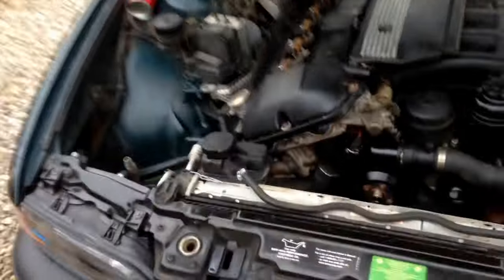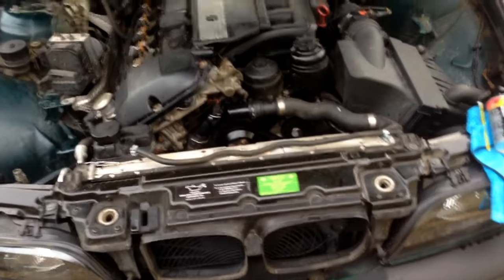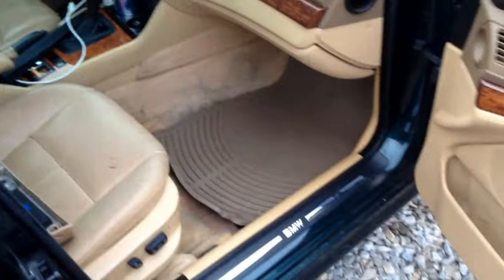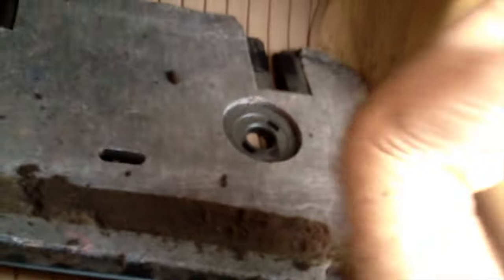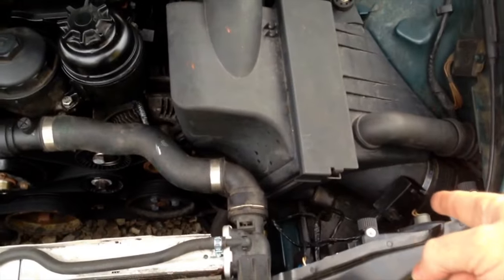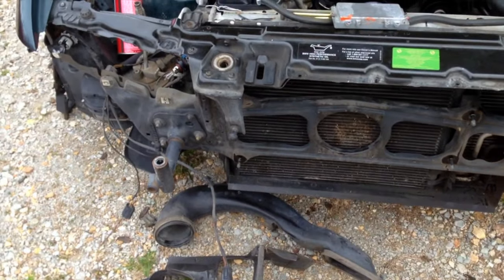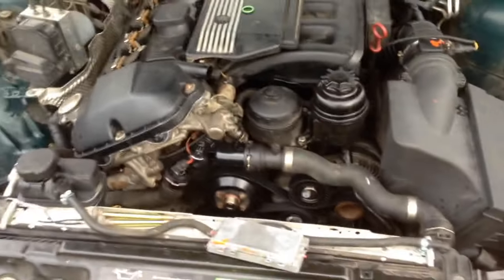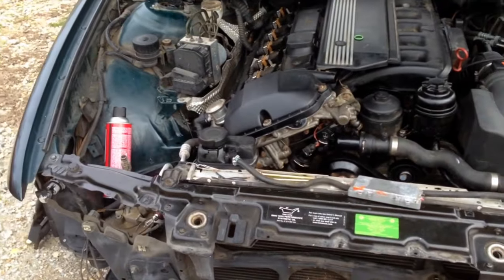BMW E38 E39 AUX Electric Fan Not Working Diagnostics